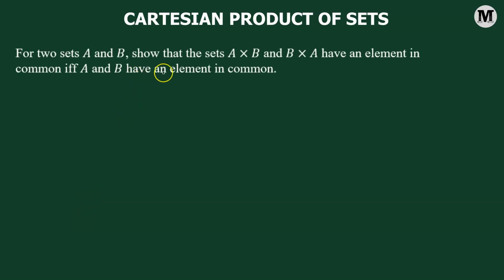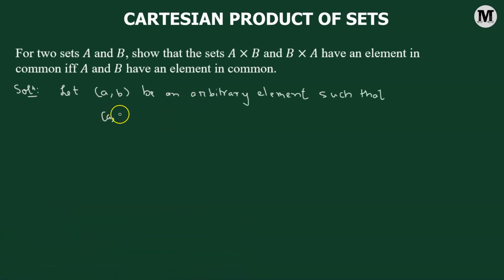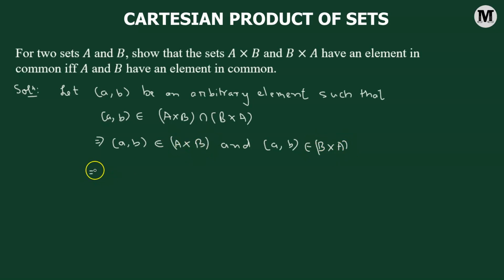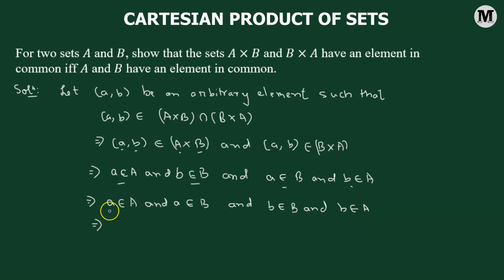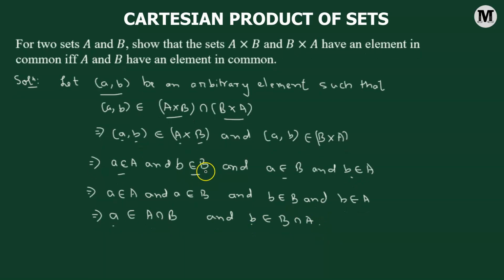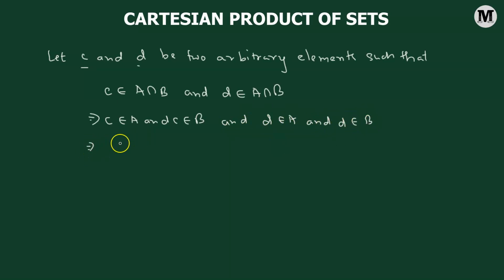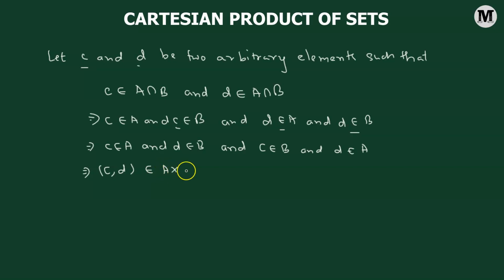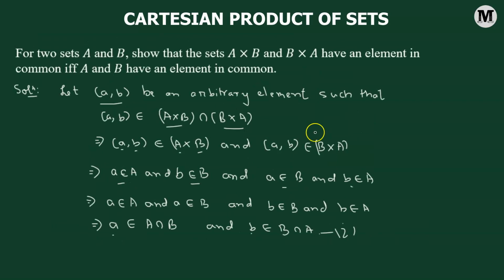1.15 | Relations | Cartesian Product of Sets - Worked Out Problem - 13